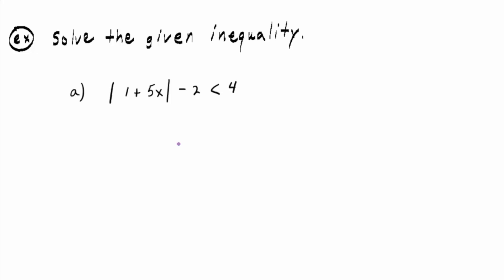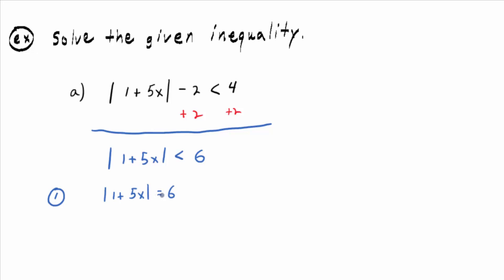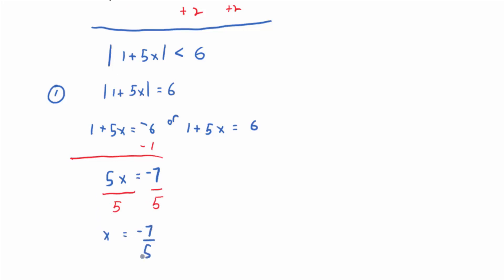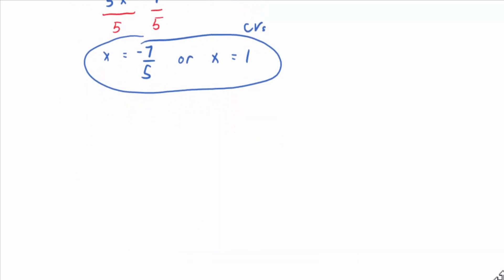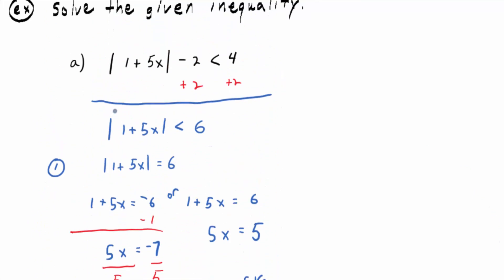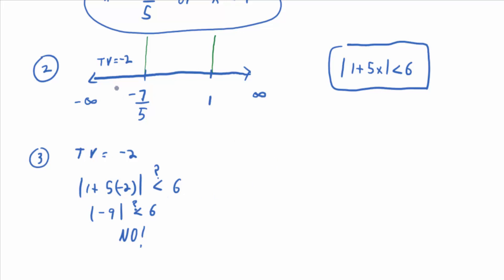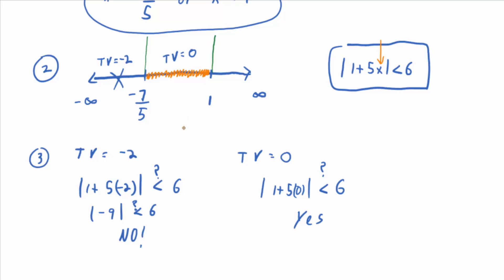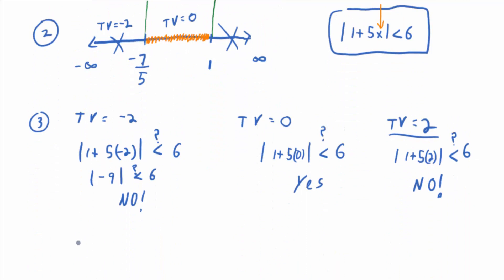Video 4.3.4: Solving Absolute Value Inequalities (Part A)